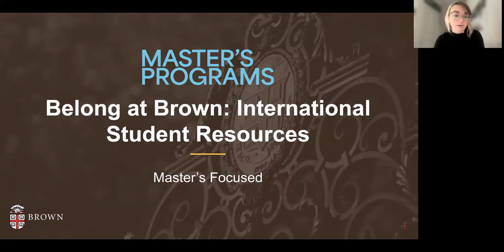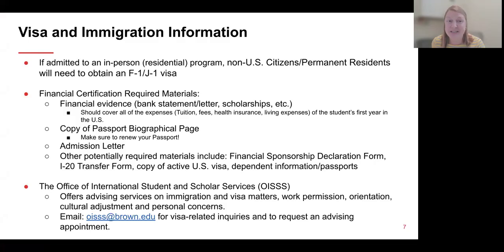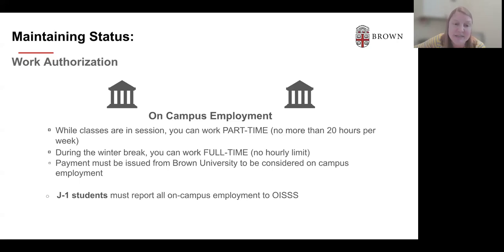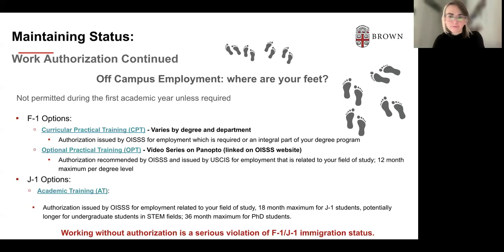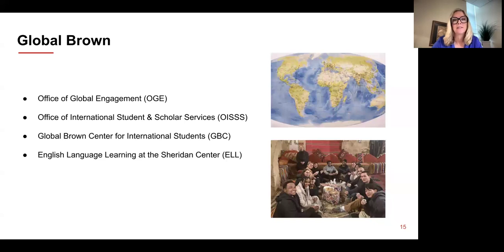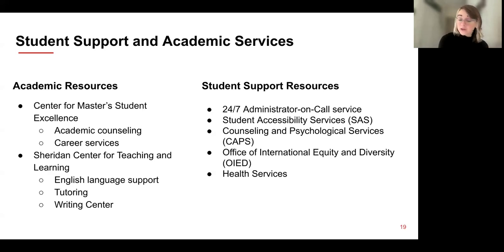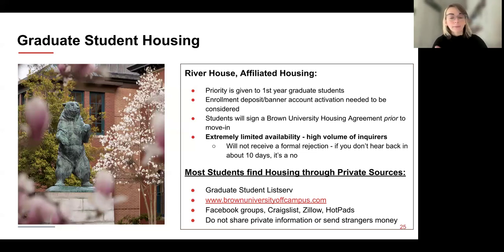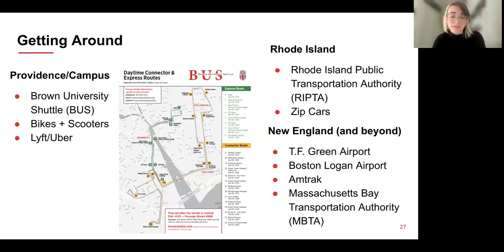Belong at Brown | International Students | October 14, 2025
Watch this recording to learn about the support network and resources available to international graduate students at Brown University. This session provides a high-level overview of the services and communities that help students thrive academically and personally during their time at Brown.

In this session, you’ll hear about:
–Key resources for international graduate students
–Community support and engagement opportunities
–Guidance to help navigate academic and campus life at Brown

📍 Please note: This session does not include program-specific details. For those, visit our Master’s Event Portal.